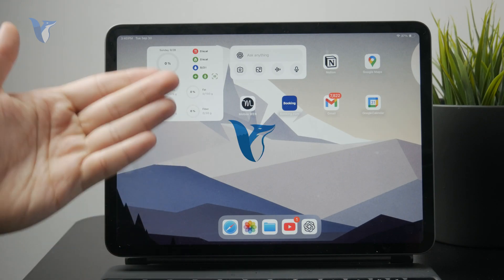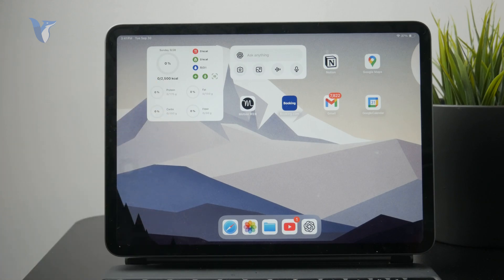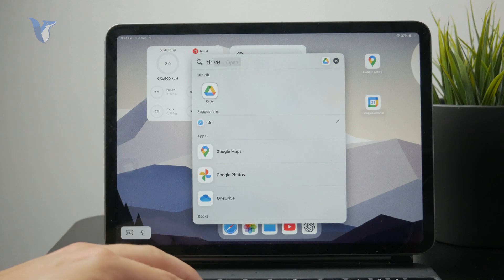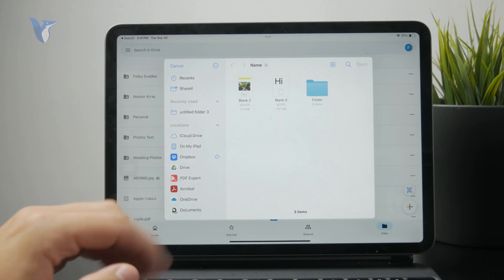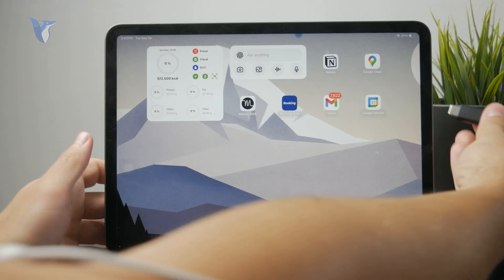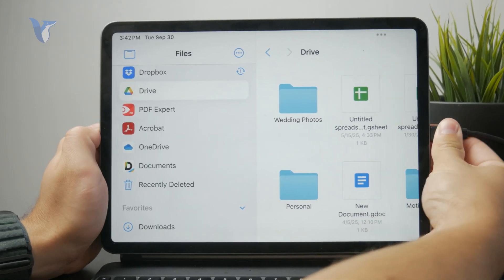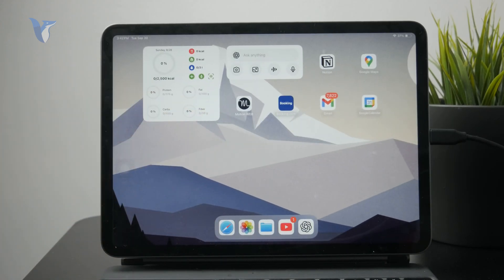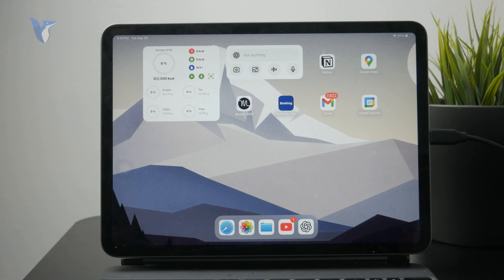How to Export Files from iPad to PC (explained)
Need to transfer files from your iPad to your PC? This video shows you the easiest ways to export documents, photos, and more using cables, iCloud, or third-party apps.